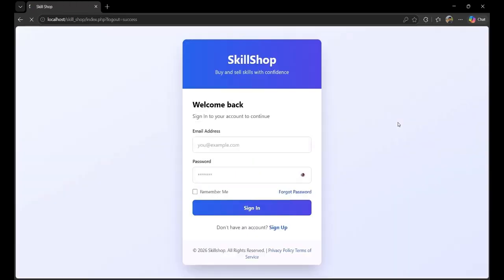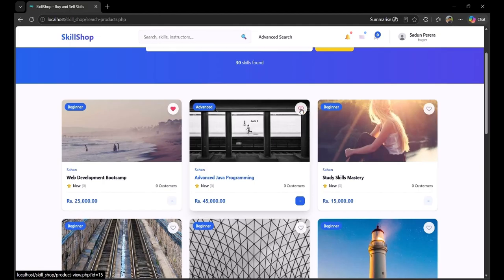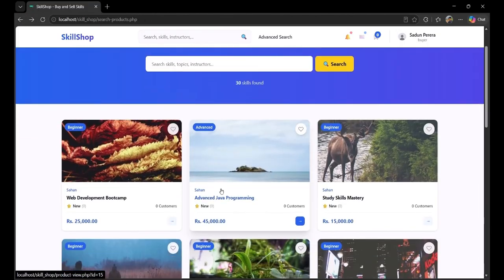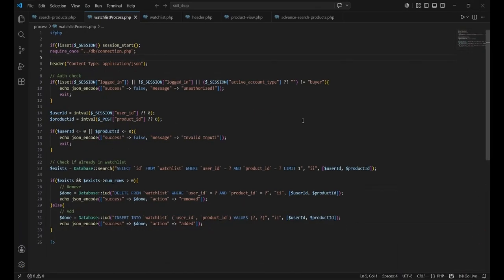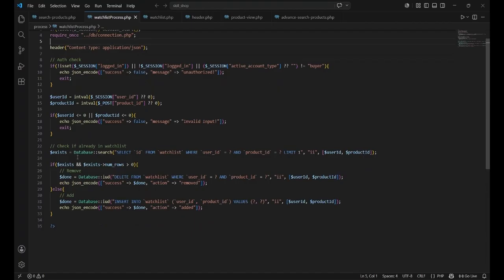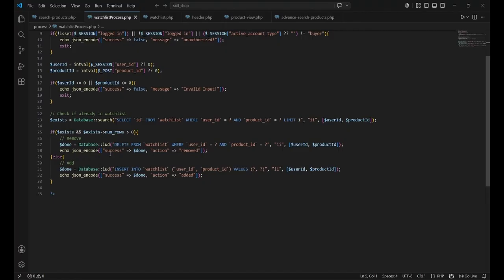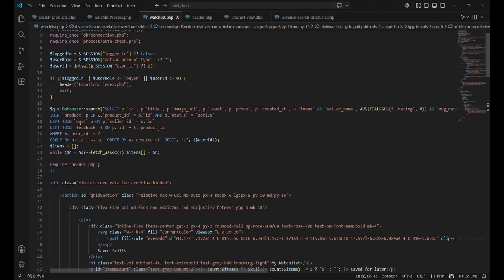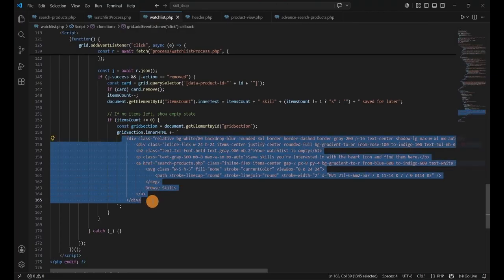Task 25 : Program the watchlist page including product adding and viewing process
Project : Program the watchlist page including product adding and viewing process

9001:2015 certified institute and registered under the Tertiary and Vocational Education Commission (P01/0537). In